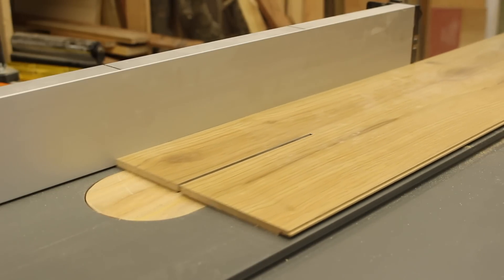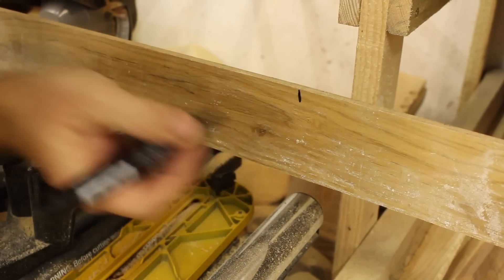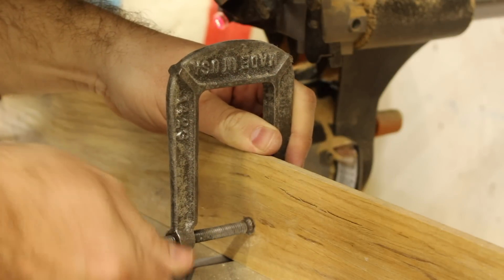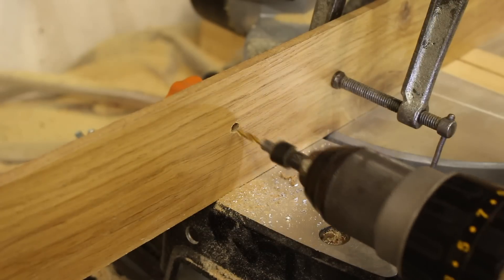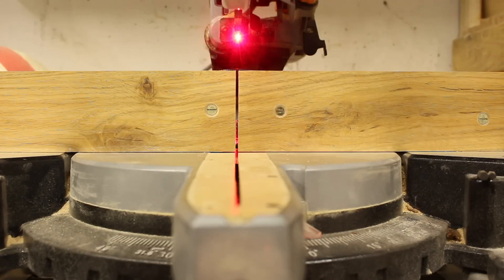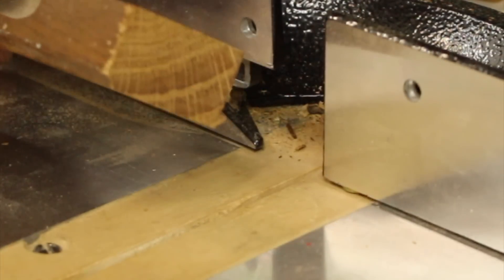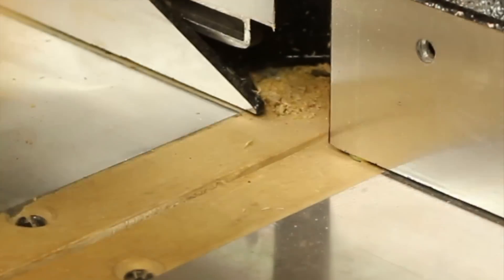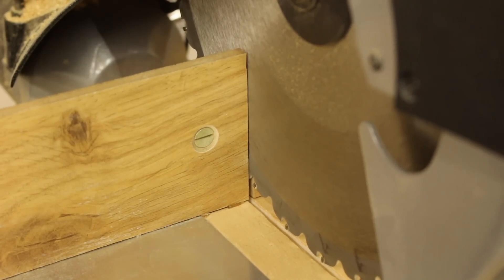Make Clean Cuts - Miter Saw Zero Clearance Fence - Ep 057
I made the second part of the zero clearance fence out of laminate flooring for my miter saw and now it makes almost perfect cuts. I need to change my blade for a new one that has more teeth and it's sharp!
You can do this on yours and make your cuts close to perfect!

***TOOLS***
I have or have used these tools, check them out.

ELECTRIC TOOLS:
DeWalt Table saw
Evolution Rage 3 Miter Saw
20V Dewalt Jigsaw (awesome tool)
20V DeWalt drill and Impact driver (great tools)
20V 5mah batteries for DeWalt
DeWalt Router 611
Jointer/Planer Combo
DW Scrollsaw (I'd like to have this one)
Ridgid Random Orbit Sander

VACUUM SYSTEM (I use it and it works great for small shop):
Small Cyclone
Dust Flexible Hose

JIGS:
Katz-Moses Jig for perfect dovetails every time:
Kreg K4 Pocket Hole Jig (I love this jig)
Kreg K3 Junior Jig (cheaper pocket hole jig)
Kreg Screws 1-1/4''

Stanley No.4

CHISELS:
Stanley Sweetheart 8 chisels set
Stanley Sweetheart 4 chisels set

SAWS:
Wonderful Japanese Dovetail Saw
Knew Concepts 5'' Fret Saw (the best fret saw I know about)
Flush cut Saw

SHARPENING:
King Waterstone 1000/6000
Atoma Diamond Stone (medium - for flattening waterstones)
Leather Strop and polishing compound

MEASURING:
Marking Gauge
Dovetail Marker (no need if you have Katz-Moses dovetail jig)
Marking knife
Combination Square & Speed Square Set

CLAMPS:
Best wooden clamps (Dubuque 10'' &12'')
Irwin Quick Clamps
Spring clamps

OTHER:
Glue Bot (fantastic glue bottle from Fastcap)
Babe Bot (same bottle just smaller) SuperGlue and activator kit
Good Quality Screwdrivers
Countersink Drillbits
Drill bits for wood (Fisch)
Forstner Bits (Fisch Wave cutter)
RZ Dust mask

FINISHES:
Boiled Linseed Oil
Furniture Wax
Beeswax Polish MAKING

EQUIPMENT:
Camera -Canon T5i
Lens - Canon EF-S 10-18mm
Tripod Manfrotto with fluid head (worth every penny)
SD Card

***Using some of these links to buy products and tools you need will help me out and it doesn't cost any extras to you. Thank you.